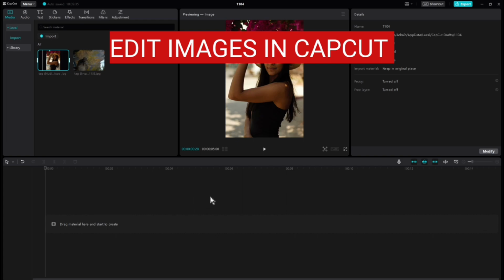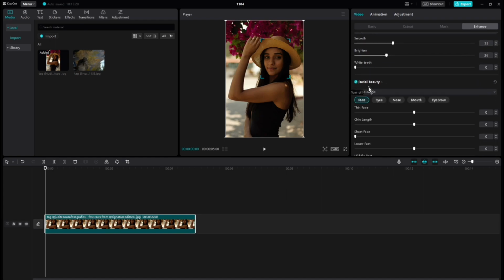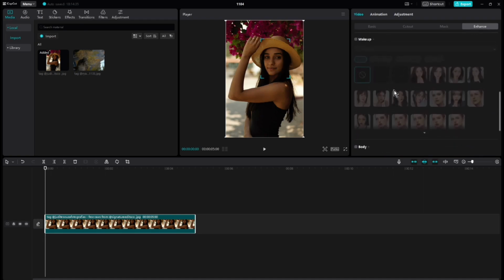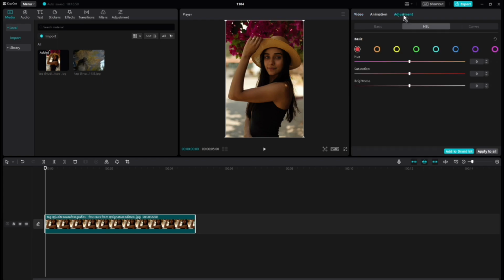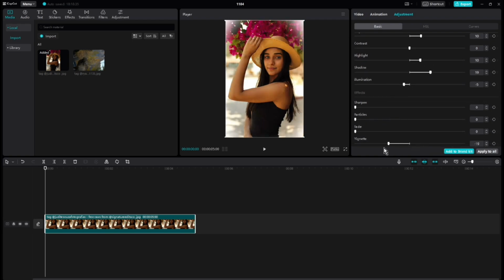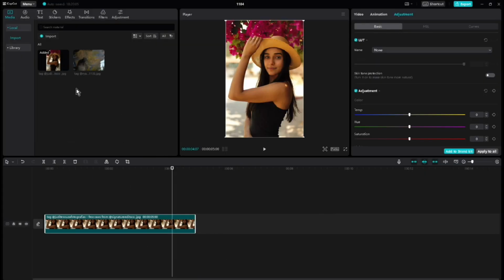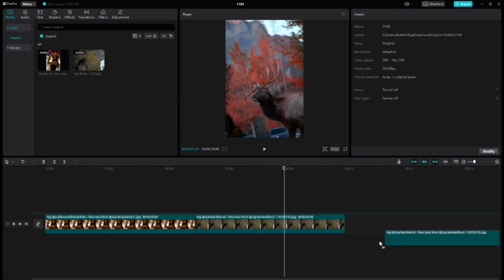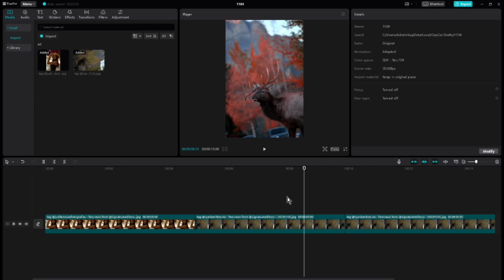Capcut Photo Editing Tricks | How To Edit Photos in Capcut Tutorial!